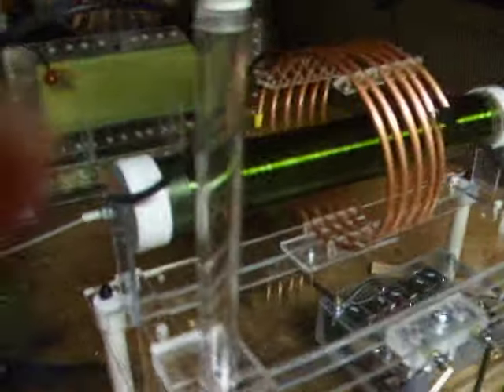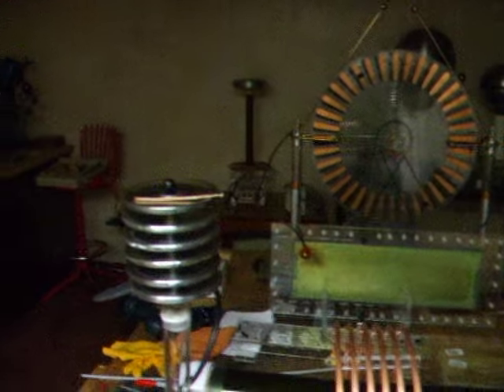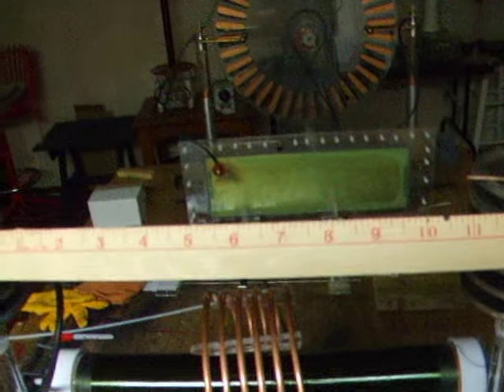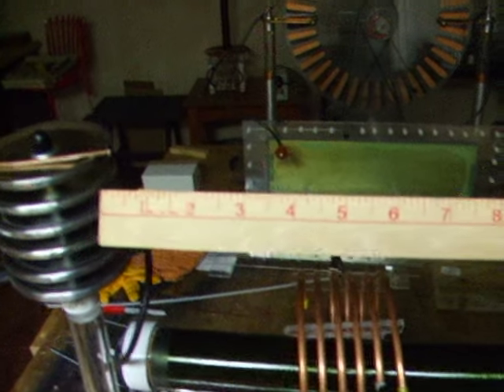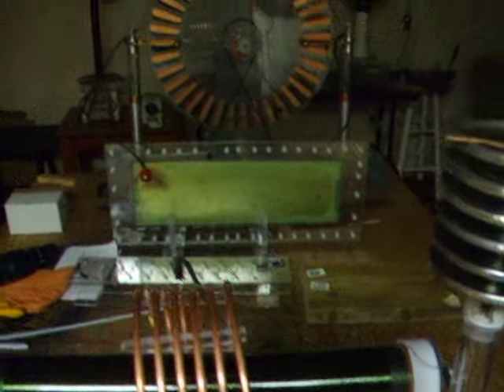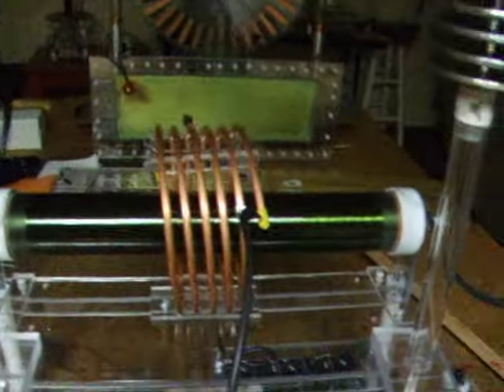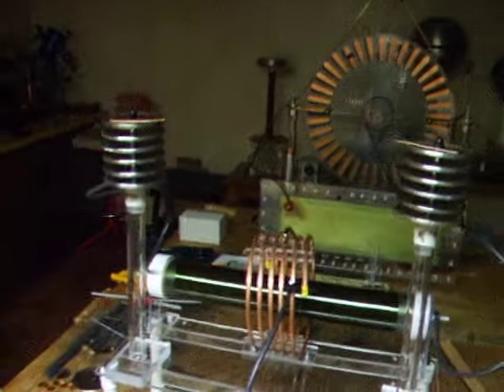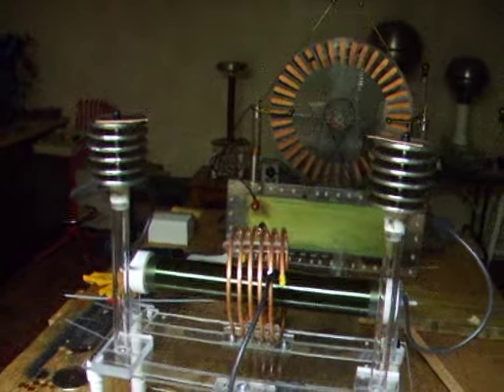Bipolar Tesla Coil with 11 inch discharges using a 6KV NST